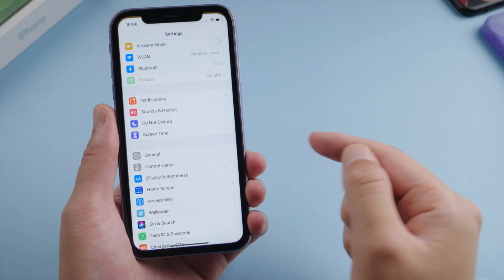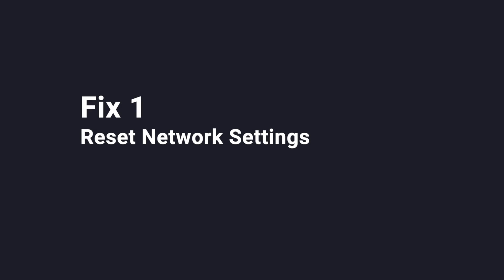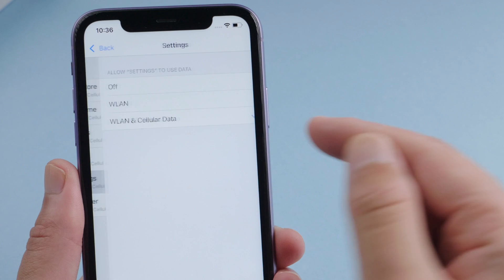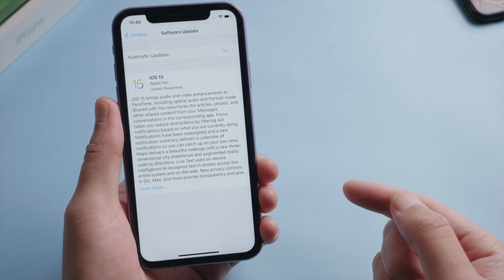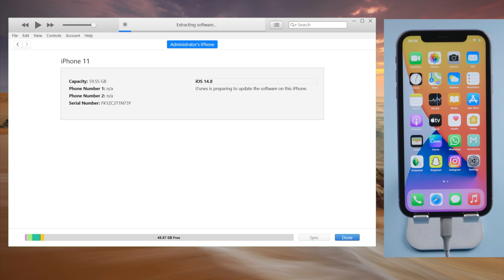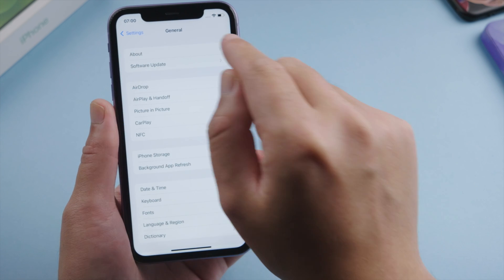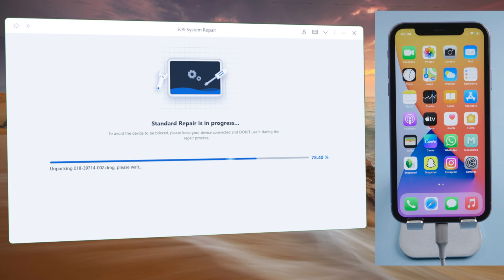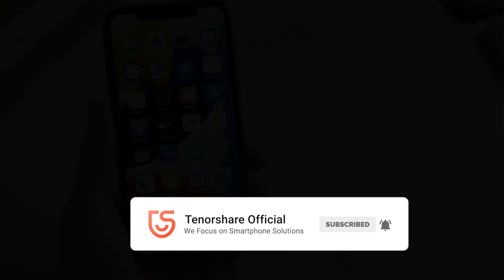How to Fix iOS 15 & iOS 16 Stuck on Preparing Update on iPhone/iPad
If your iPhone got stuck on the preparing update screen while installing iOS 16 learn what to do in this tutorial.

Chapters:
0:00 Intro & Preview
0:37 Reset Network Settings
1:51 Update iPhone using iTunes
2:20 Update Successfully
2:49 Update iPhone with ReiBoot